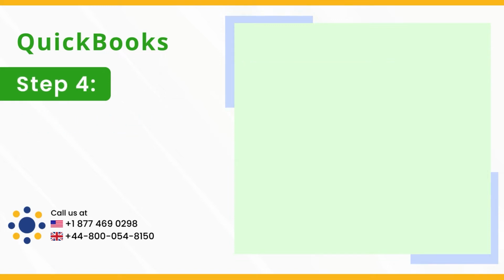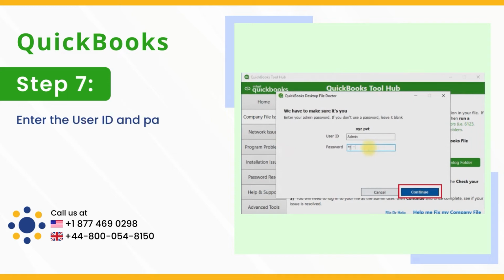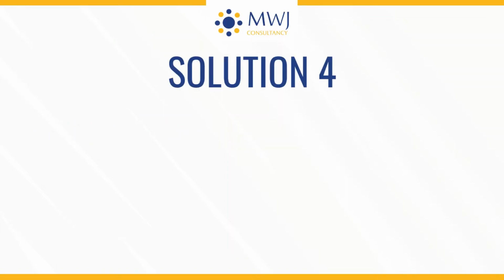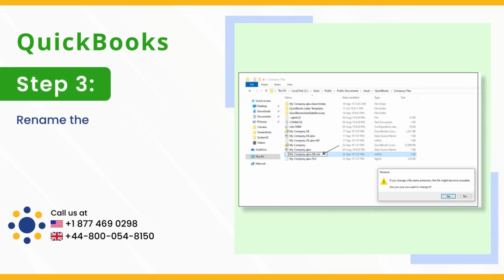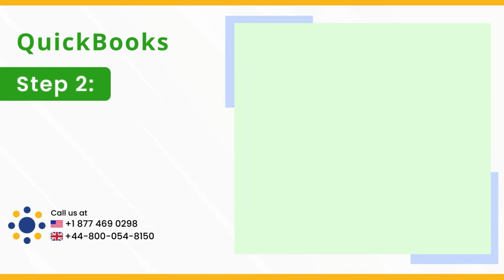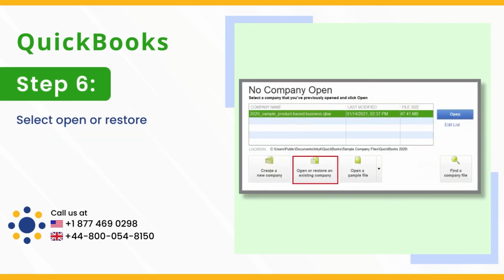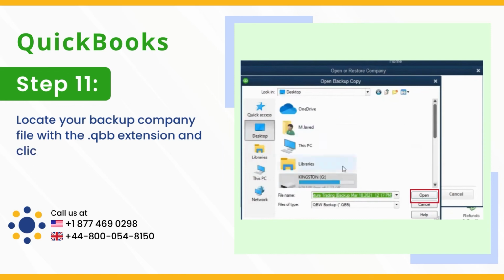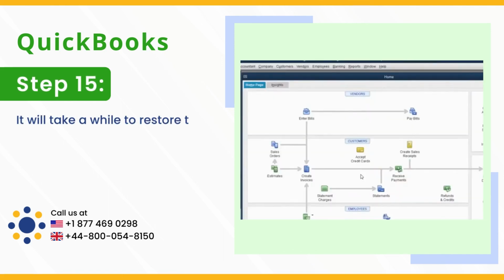How to Fix QuickBooks Error 6147? | MWJ Consultancy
Overview Of QuickBooks error 6147

The QuickBooks Error 6147 occurs when you try to access the company file, and it fails to open up. This indicates that the company file is either corrupted or damaged.

There are many reasons that can cause QuickBooks error 6147:

QuickBooks file is corrupted
Corrupted QuickBooks download
Improper installation of QuickBooks
Malware or virus attack
Desktop-related files

Tired of dealing with the error 6147 in QuickBooks? We've all the solutions and are here to assist you with the best! Whether a beginner or an experienced user, this comprehensive troubleshooting video helps you fix QuickBooks error 6147 with five quick solutions.

Follow the solutions carefully:

Solution 1- Update QuickBooks (00:00:05 - 00:00:55)
Solution 2- Run QuickBooks tool hub (00:00:56 - 00:02:08)
Solution 3- Rename QuickBooks company file (00:02:09 - 00:02:40)
Solution 4- Rename.ND and . TLG files (00:02:41 - 00:03:29)
Solution 5- Copy QuickBooks files to the desktop & restore (00:03:30 - 00:05:34)